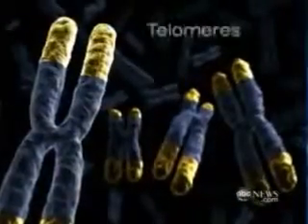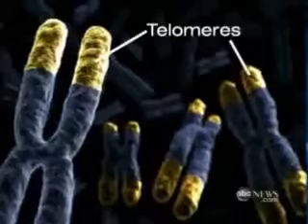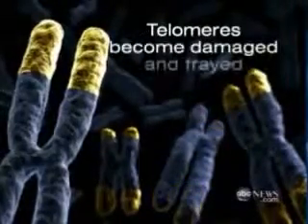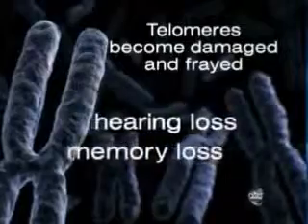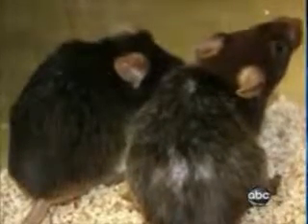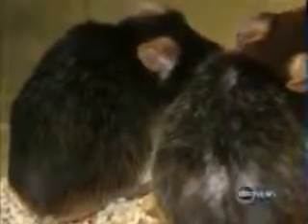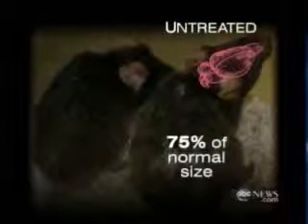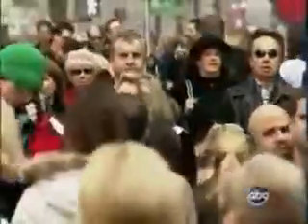Telomeres The New Anti Ageing Miracle to Reverse Ageing